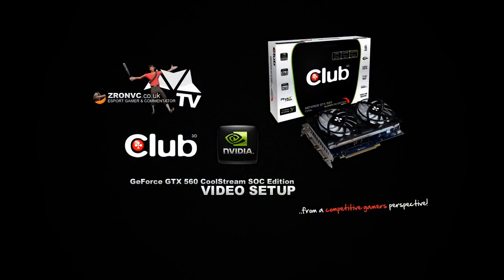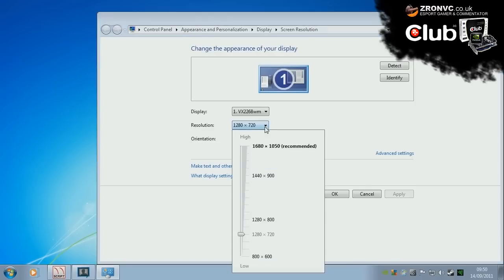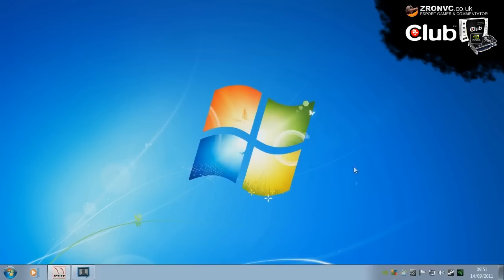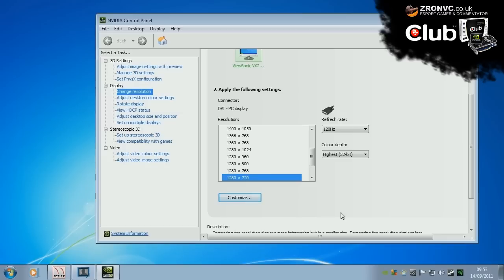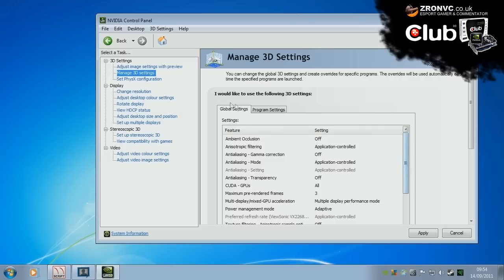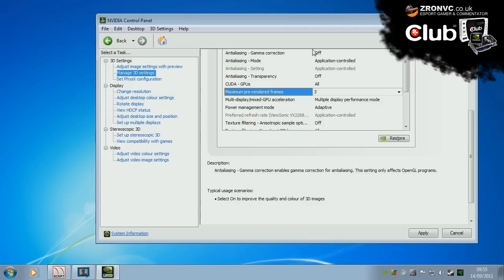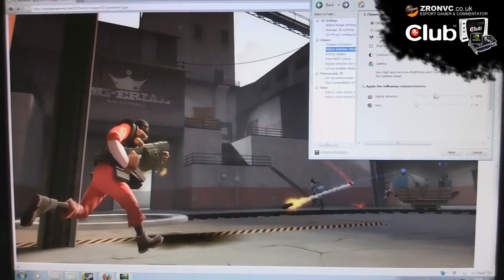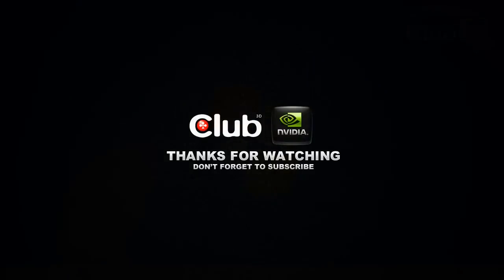Club 3D Nvidia GeForce GTX 560 SOC - Desktop Setup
"Discover the incredibly detailed world of DirectX® 11 with the Club 3D Nvidia GeForce GTX 560 CoolStream OC Edition graphics card. With up to 3x the performance of previous generations and loaded with all the latest gaming technologies the Club 3D GeForce® GTX 560Ti CoolStream OC Edition delivers a gaming experience that will blow you away."